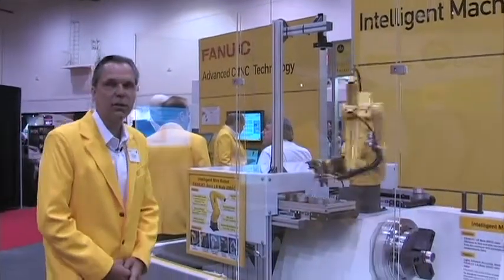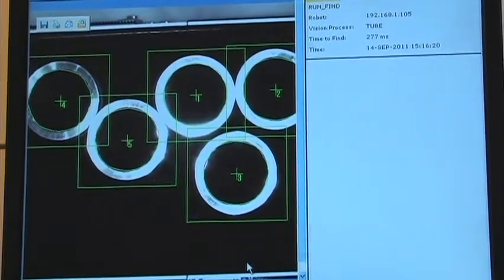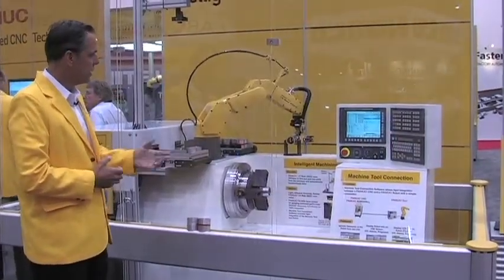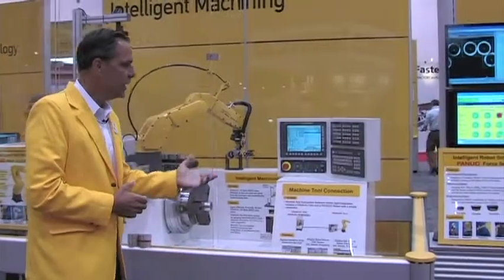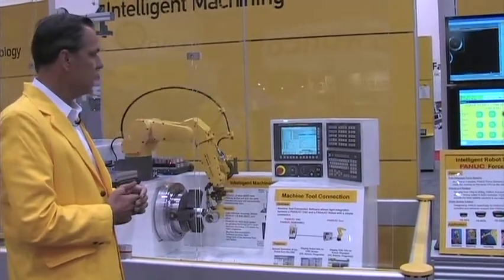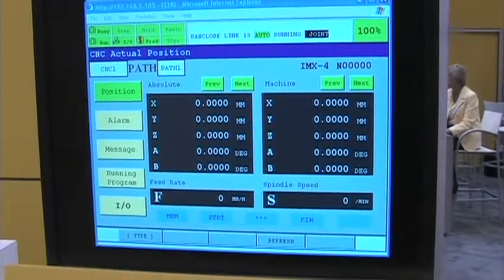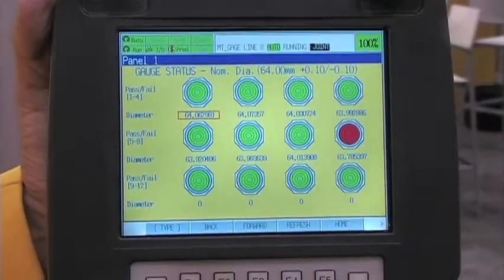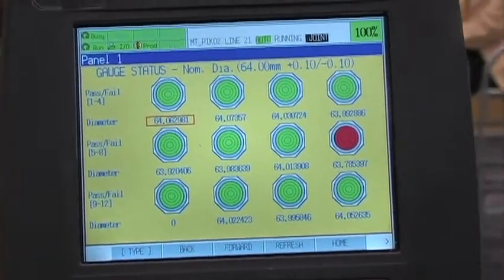FANUC Robotics: Intelligent Machining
Joseph A. Cvengros, Marketing Director at FANUC Robotics, Rochester Hills, Mich., points out the new connectivity driving FANUC's Intelligent Machining Center: Fixtureless IR Vision, Force Sensing device and Machine Tool Connect software.